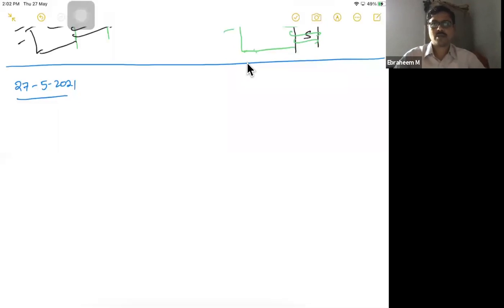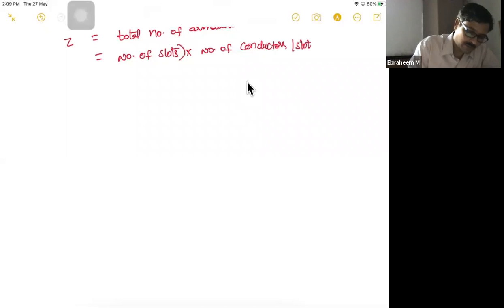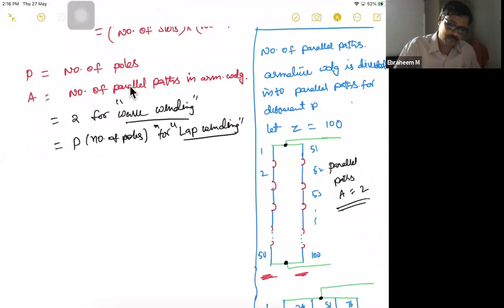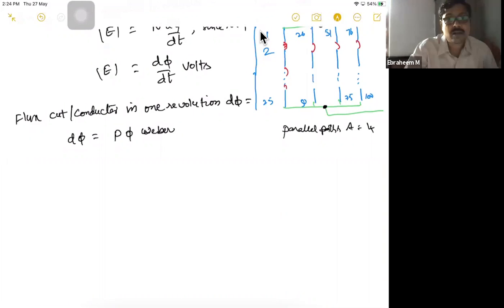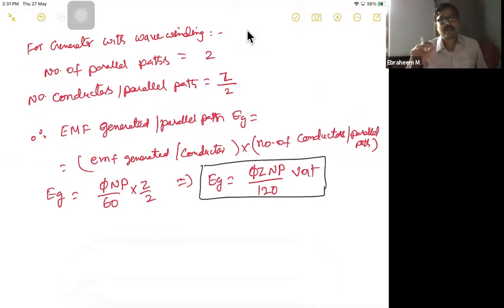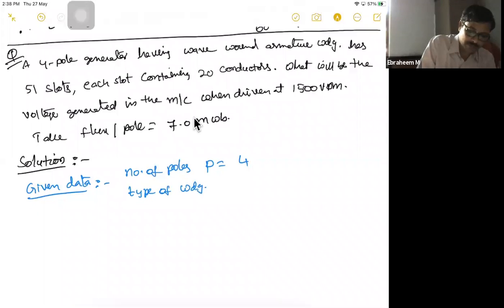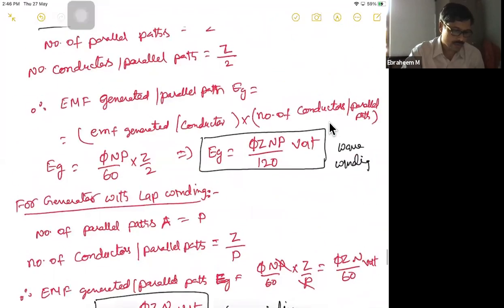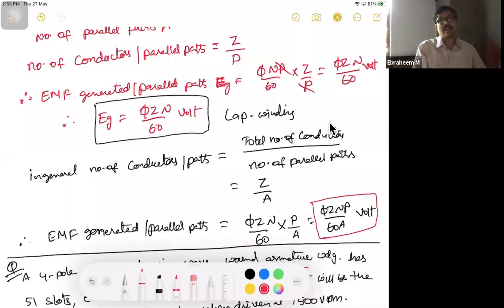EMF Equation of DC Generator 27 05 2021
Derivation of EMF Equation